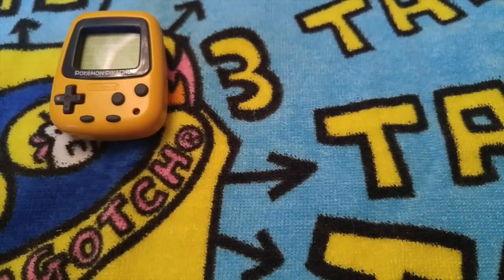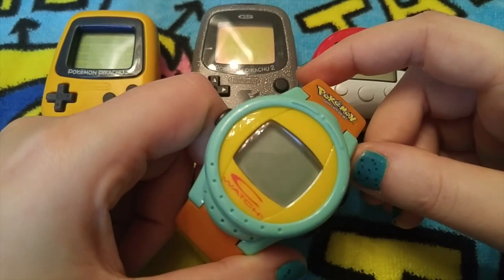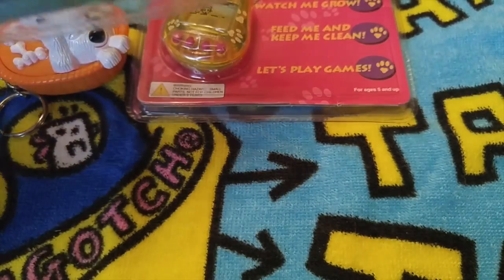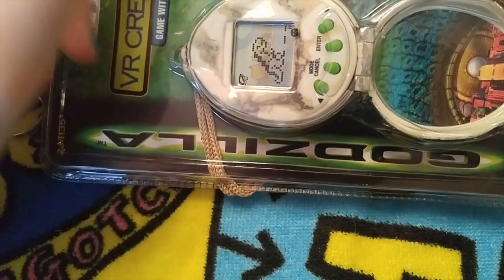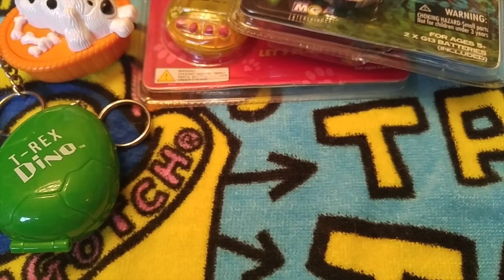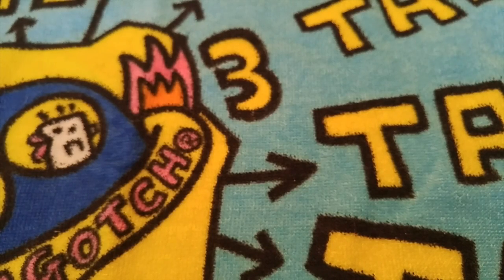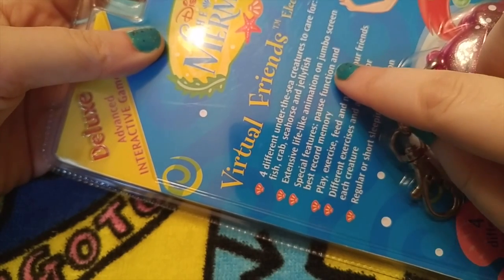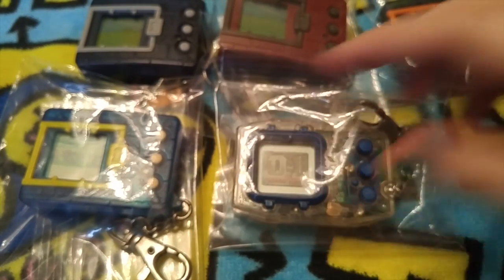Virtual Pet Collection 7 (MGA, Digimon)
So in this one I cover MGA's VR Creatures, Thinkway's Little Mermaid, and a few of Bandai's Digimon.

Slowly but surely, I'm making my way through these!